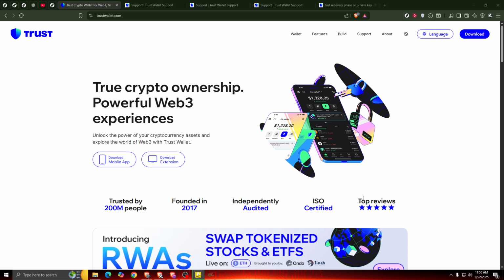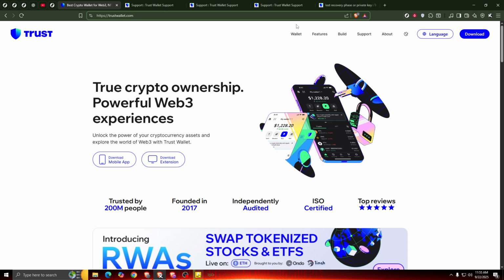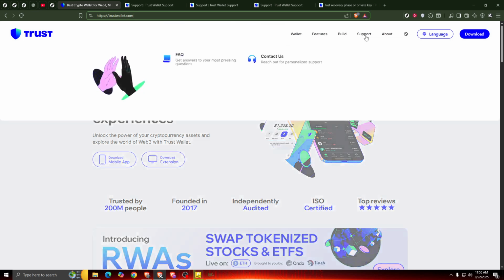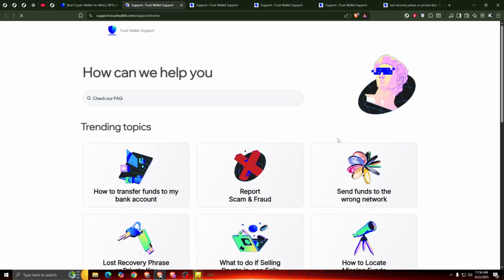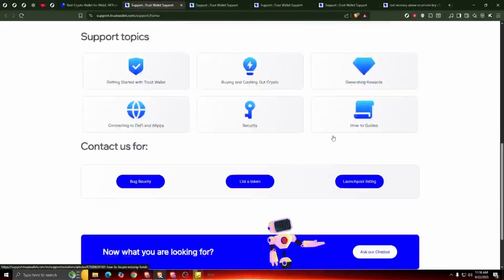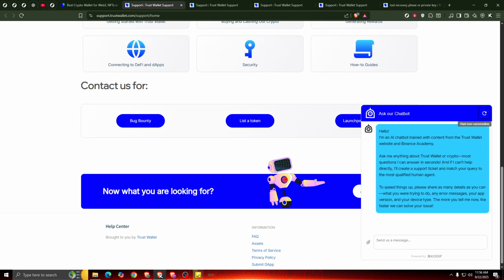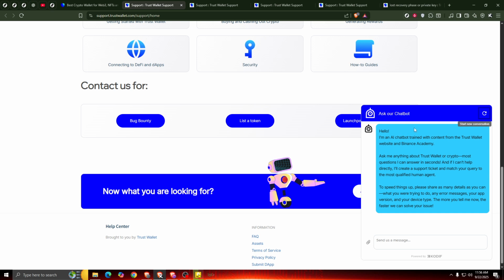How to Recover Trust Wallet Without Seed Phrase 2025 Guide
What to Do If You Lost Your Trust Wallet Seed Phrase — Safe Recovery Options & Next Steps (2025 Guide) 🔒📱🚨

Lost your Trust Wallet seed phrase and panicking? In this video I walk you through safe, legal steps you can take right now — how to check for legitimate backups, what Trust Wallet support can (and cannot) do, how to secure your assets, and how to avoid scams that promise impossible “recovery without a seed phrase.” This guide prioritizes protecting your funds and preventing fraud.

👉 In this video you’ll learn:
✅ How to search for legitimate backups (device backups, exported keystore files, password managers, or cloud backups).
✅ How to use an exported private key or keystore JSON only if you legitimately exported it previously.
✅ What official support can help with and the limits of vendor assistance (what Trust Wallet can and cannot recover).
✅ Immediate steps to take if you suspect your keys were exposed (monitor, move funds if you regain access, and notify exchanges).
✅ How to spot and avoid recovery scams — never share seed phrases, private keys, or passwords with anyone.
✅ Long-term best practices: hardware wallets, encrypted backups, secure password managers, and offline storage for seed phrases.

💡 Bonus: I include a printable checklist to run through right now and a short checklist of red flags for